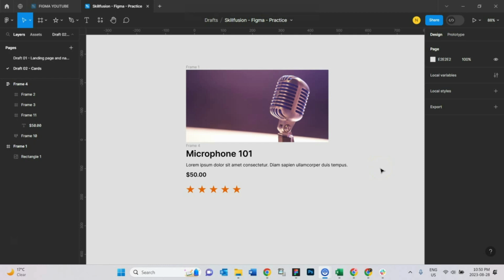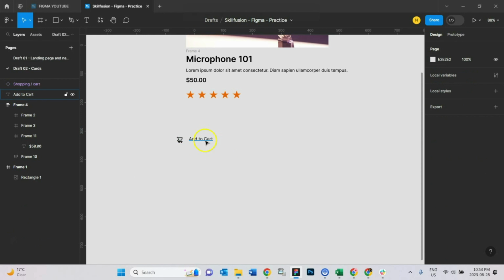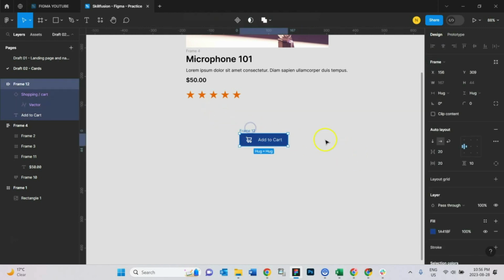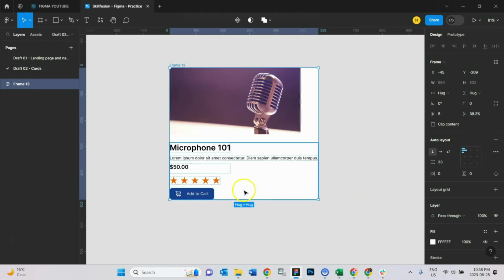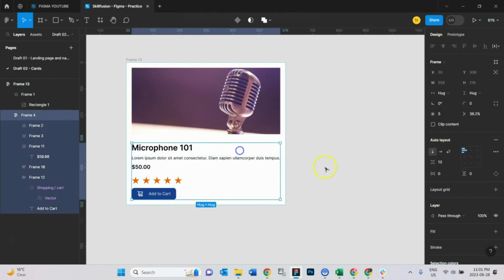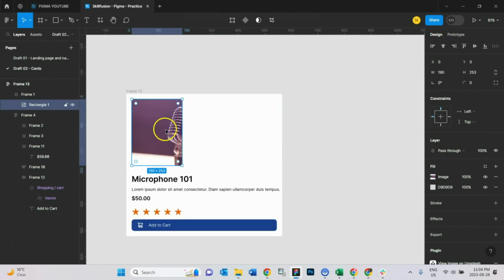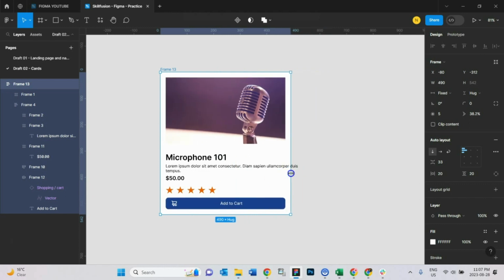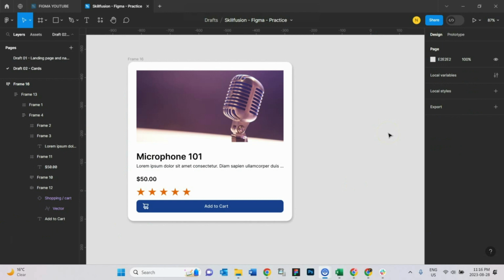Building Product Cards and Responsiveness Test - part 2 of 2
Designing product cards for an ecommerce website using Figma involves two key steps. First, we create a consistent layout template that includes space for product images, titles, prices, and brief descriptions. Utilizing Figma's design streamlining features such as auto-layout, or the grid system and alignment tools, we can ensure a clean and organized appearance for our product/ service cards. Next, we incorporate the brand's color scheme and typography to maintain visual cohesion with the overall website design.

00:06 Continuation from Episode 03
00:44 Creating a button
05:21 Completing the card layout
07:36 Making the card responsive
14:43 Next steps: Building a responsive product listing